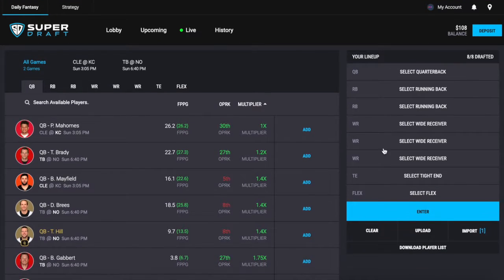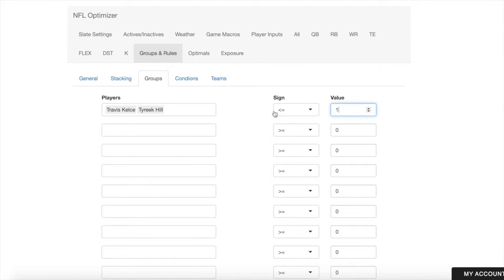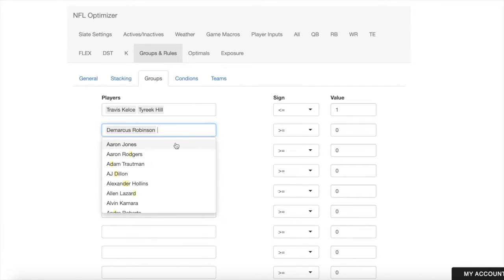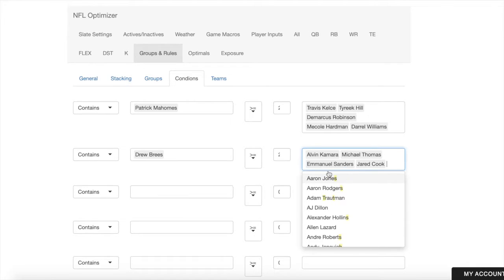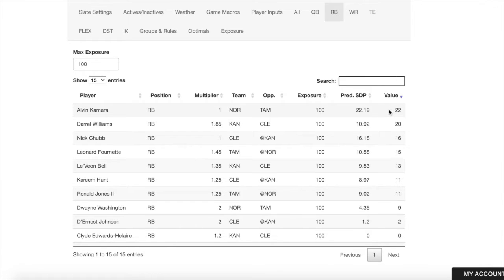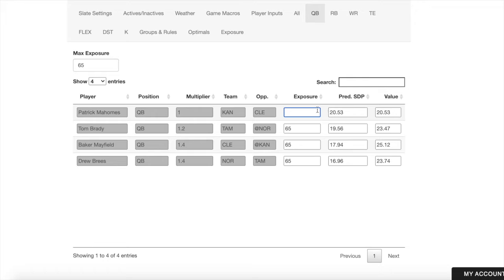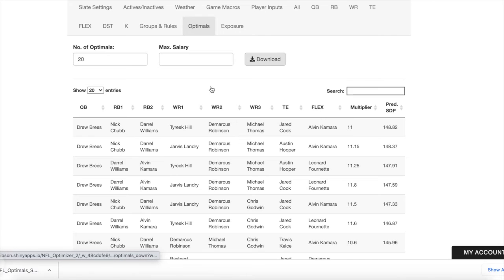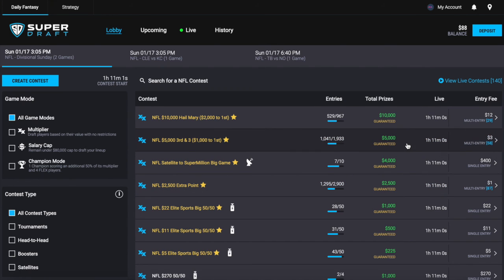ASA Quick Slant Projections X SuperDraft MME Upload Use Case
Example use case for the Advanced Sports Analytics NFL Quick Slant Projection + Optimization tool for MME upload into SuperDraft Sunday-only Divisional Round slate contests.